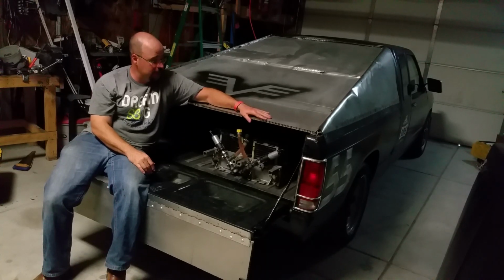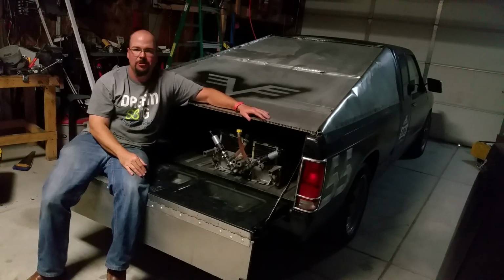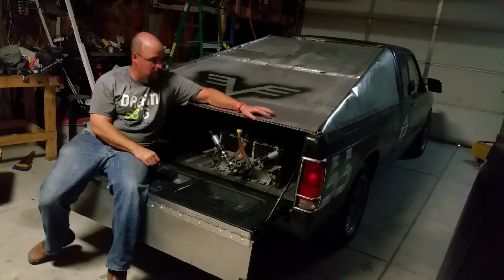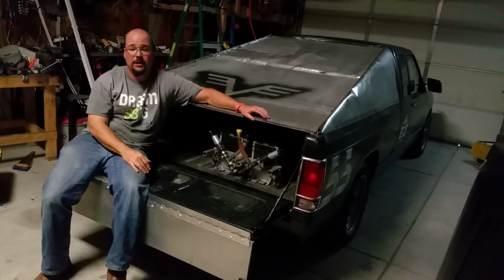Sylent: Post race wrap up, 2018 Colorado Mile